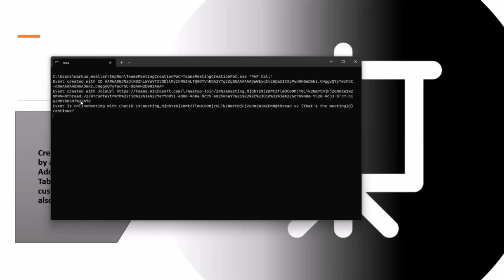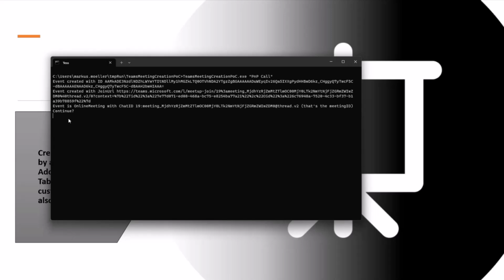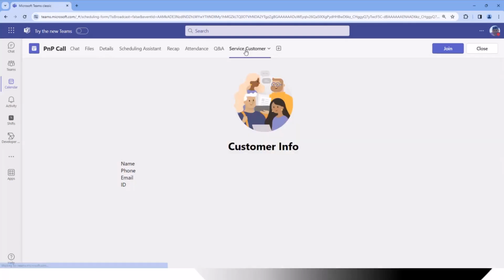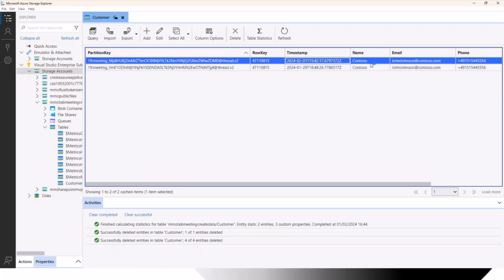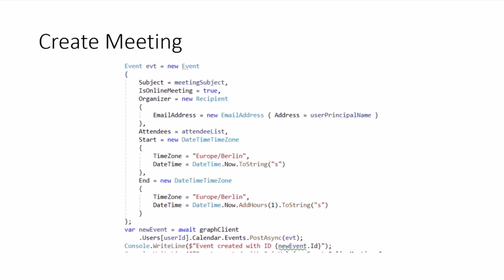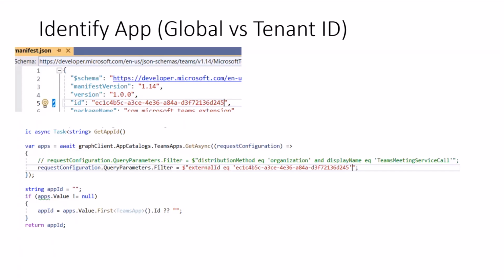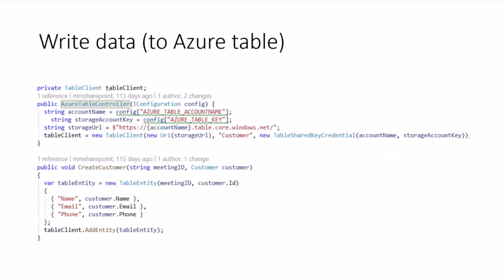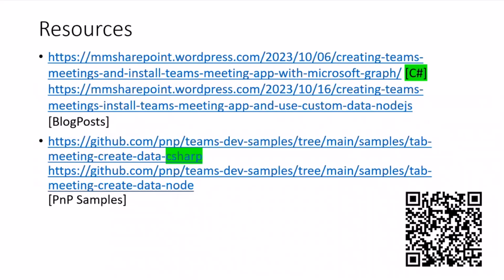Creating Teams Meetings and install Teams Meeting App + custom data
📺  In this video Markus Möller from Avanade delves into the process of creating Teams Meetings and installing Teams Meeting App with Microsoft Graph. Discover how to incorporate custom data using NodeJS to enhance your Teams Meetings experience.

This demo is taken from the Microsoft 365 & Power Platform Development community call on February 1st, 2024. Join the next call!

• Creating Teams Meetings and install Teams Meeting App with Microsoft Graph
• Creating Teams Meetings, install Teams Meeting App and use custom data (NodeJS)